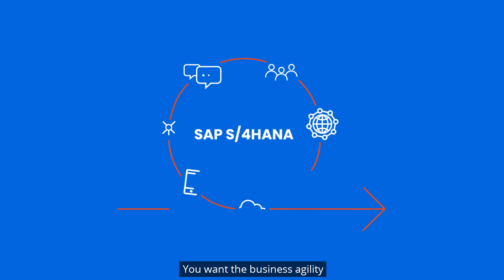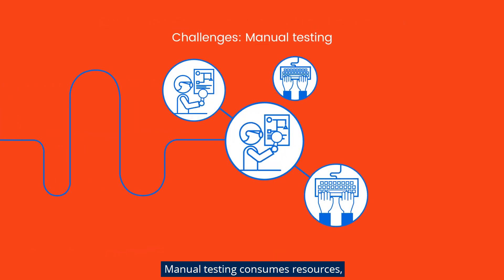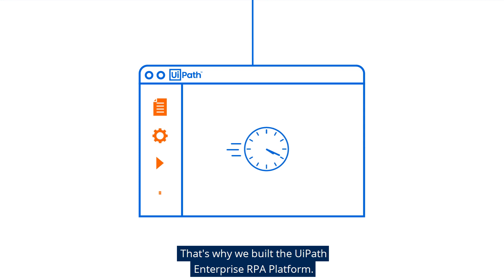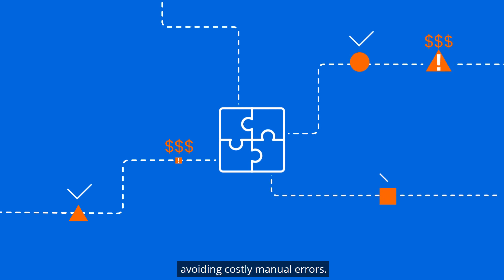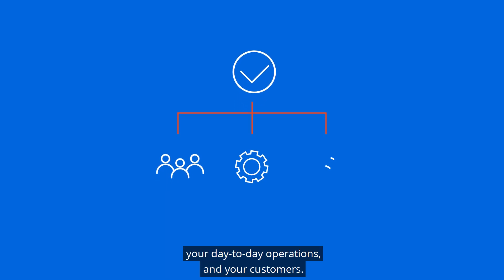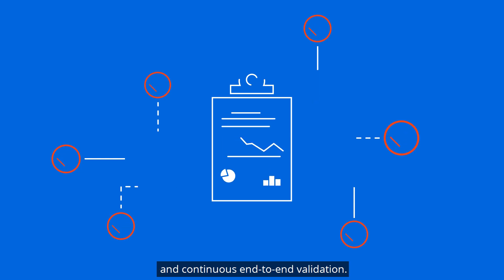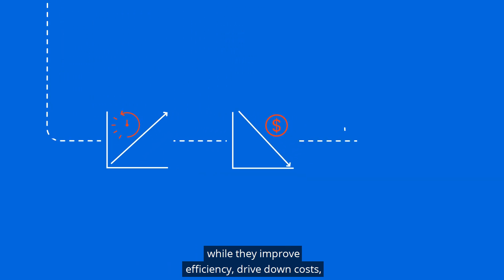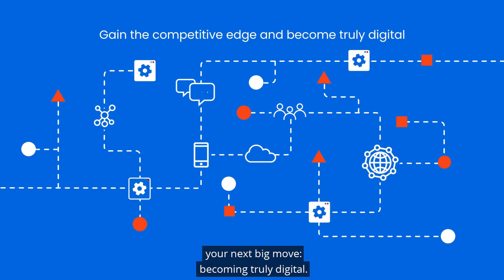Accelerate your SAP S/4HANA migration journey with UiPath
Let the UiPath Enterprise RPA platform accelerate your migration to SAP S/4HANA.